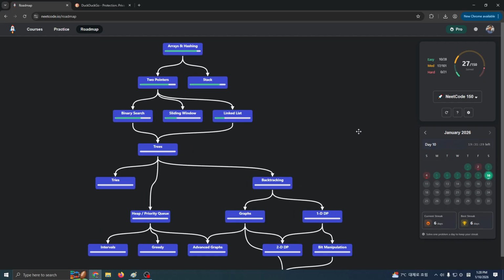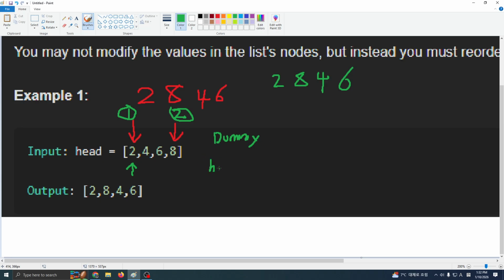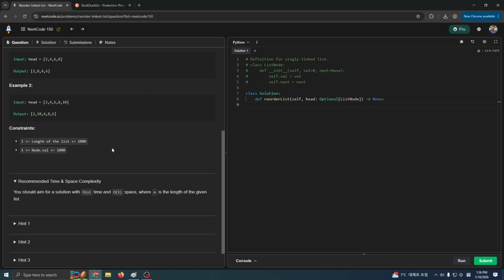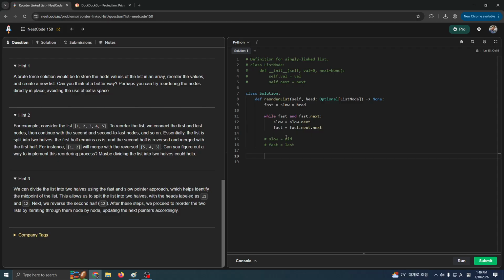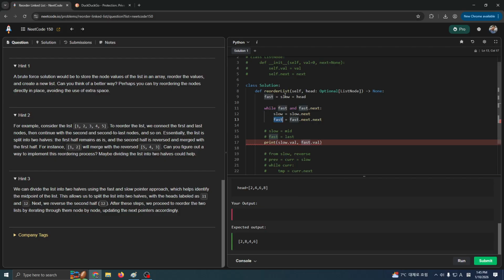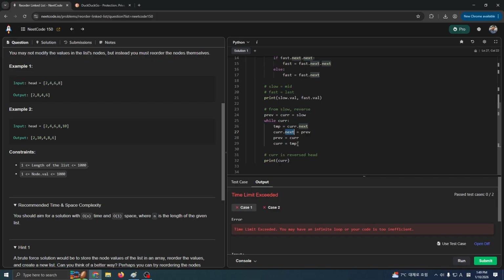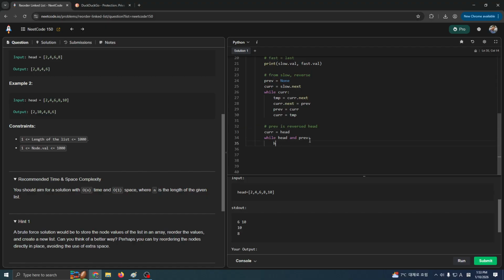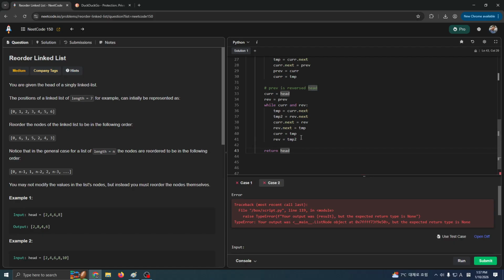Doing Leetcode problem until I get hired - Day10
2nd digit of days.